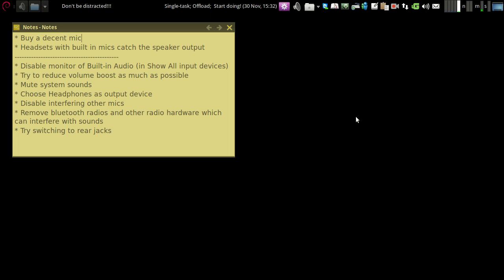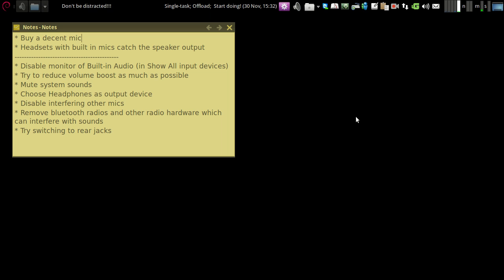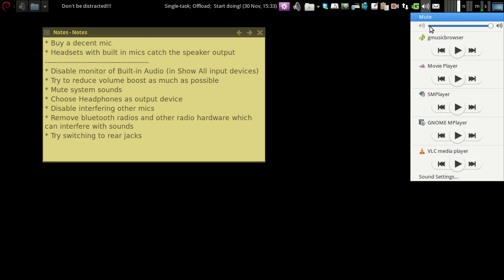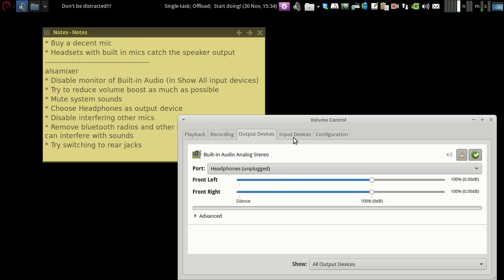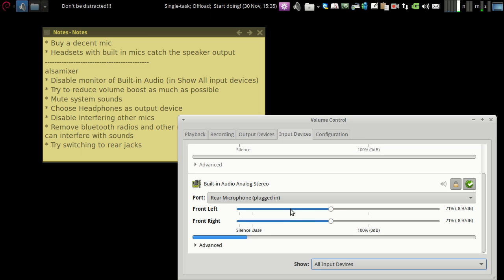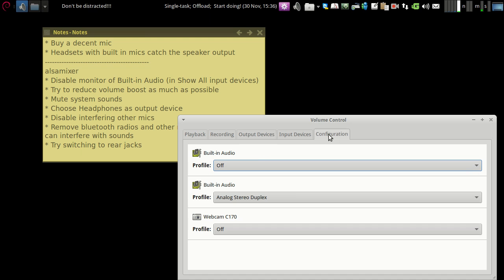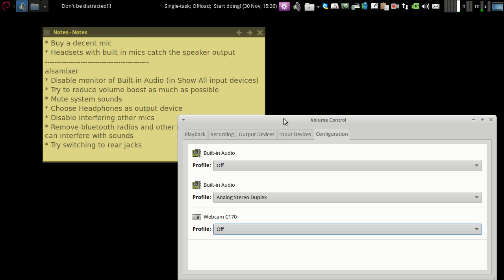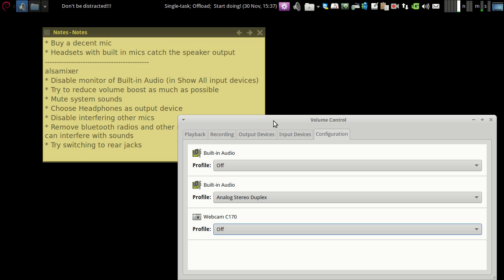Fix mic problems for Skype (Ubuntu/Linux Mint/Linux)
Troubleshooting disturbance in mic in ubuntu, xubuntu, lubuntu  and other linux distros.

solve interference, echo, clicking sound